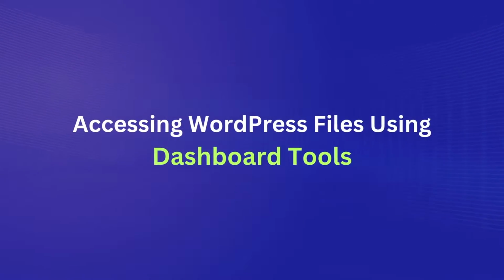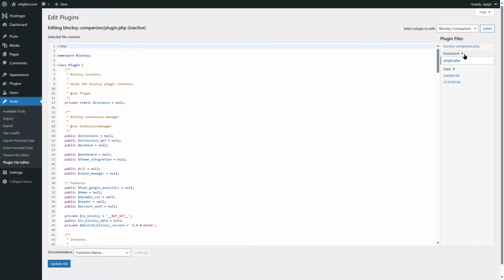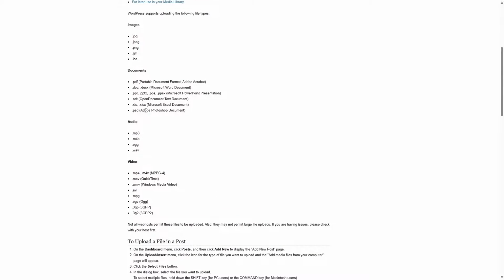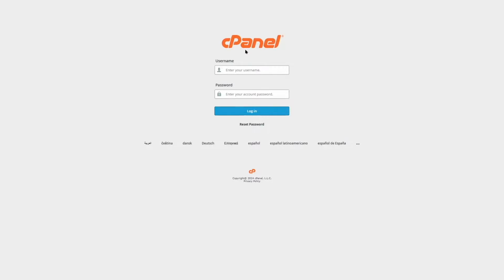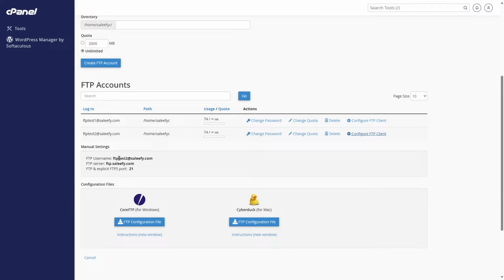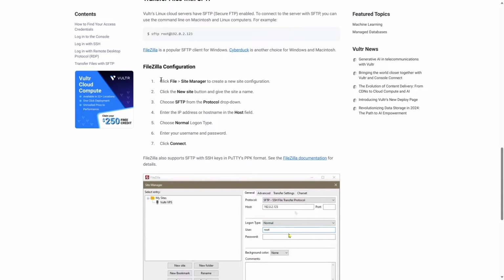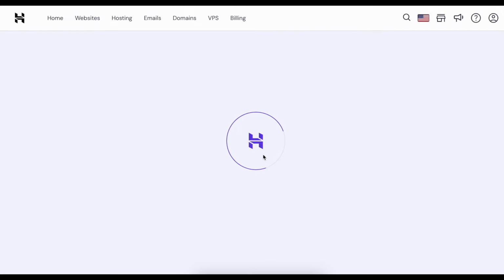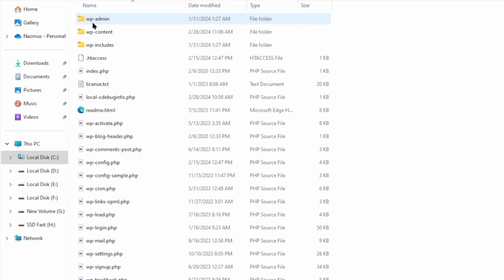How To Access WordPress Files (Ultimate Guide) | WordPress Tutorial For Beginners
In this video we’re going to learn how to access WordPress files. There are several methods through which you can access your WordPress files. You can access your files through your WordPress admin dashboard. You can also use a plugin to access the files. Using a plugin is much simpler as it gives you a faster way to access the files.

When you’re creating a website in WordPress, usually you don’t need to access the WordPress files. A good WordPress theme enables you to do all the customization you need. But sometimes, you might need to access your WordPress files. Whether you want to insert Google Analytics code snippets or simply backup your files, or do some advanced editing, there are many ways to access your files. However, do keep in mind that if you want to change something be extra careful. If you mess something up there, it might crash your website.

In the video, we’ve shown multiple methods of accessing WordPress files. We also showed the method of connecting to your site with FTP. We’ve also discussed FTP vs SFTP.

✅ Liked Hostinger hPanel File Manager?

00:00 Introduction
00:25 Accessing WordPress files through admin dashboard
04:34 Accessing WordPress Media Library
06:00 Accessing WordPress files using a plugin
07:52 Accessing WordPress files through cPanel File Manager
09:35 Accessing WordPress files through FTP
13:10 Accessing WordPress files using SFTP
14:39 Difference between FTP and SFTP
15:21 Accessing WordPress files using Hosting File Manager (hPanel by Hostinger)
17:53 Accessing WordPress files in Localhost
19:37 Conclusion

⭐️⭐️ Important links ⭐️⭐️